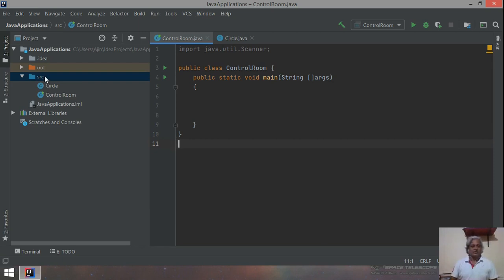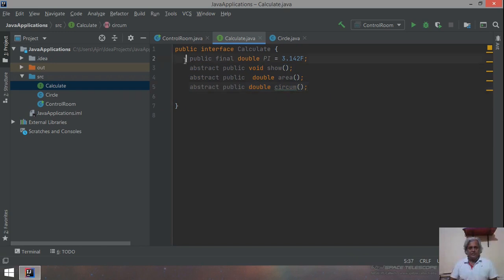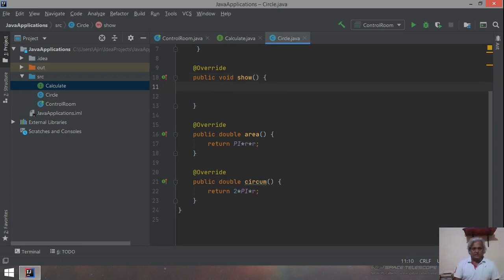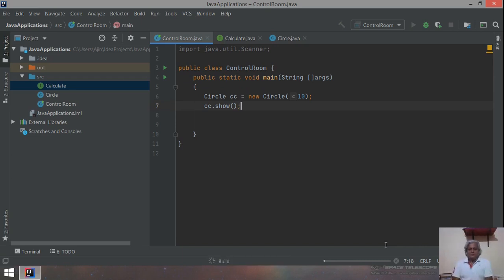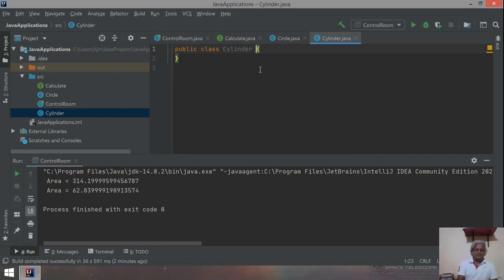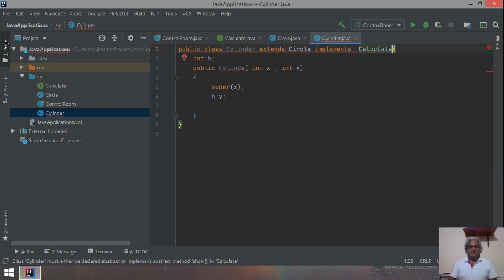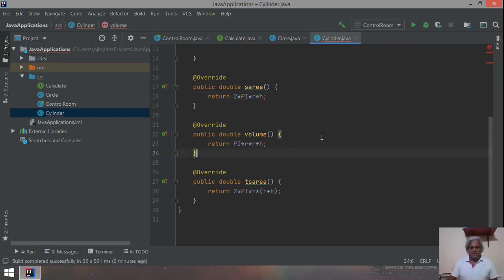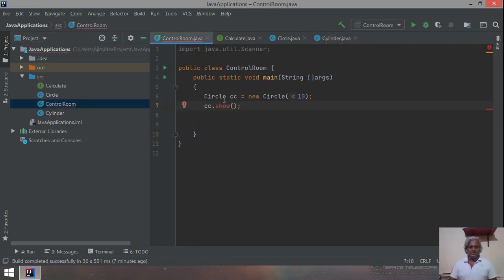Java interfaces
This video teaches you about power of Java lnterfaces this video also explains the very purpose interfaces, multiple inheritance and its application